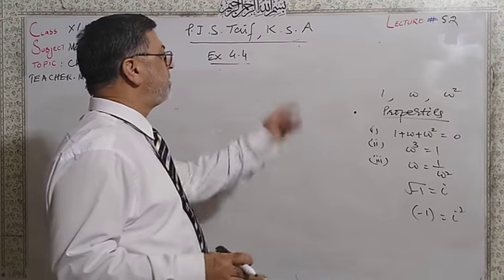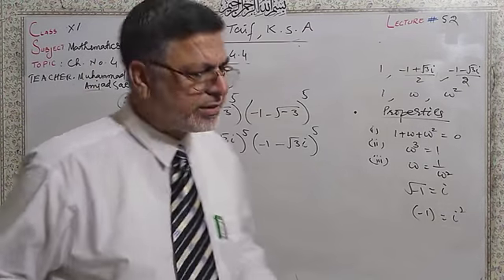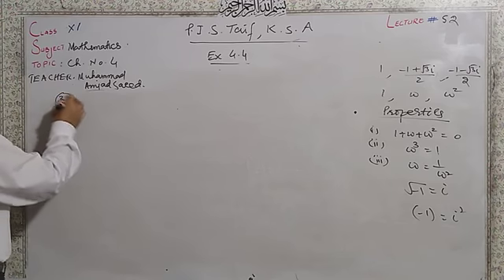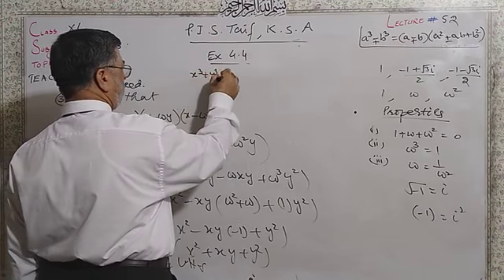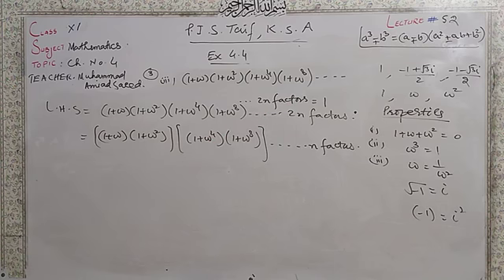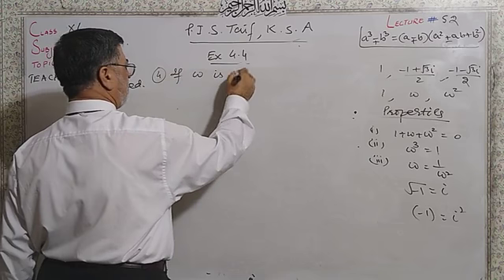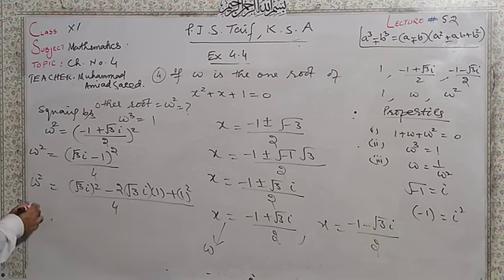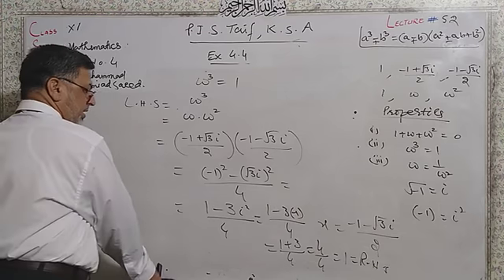Grade 11 Maths 52